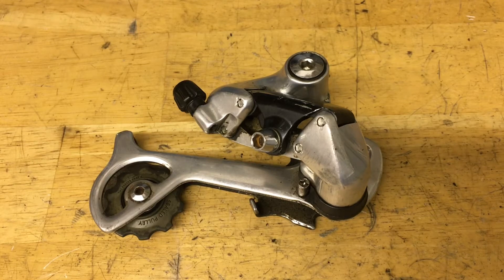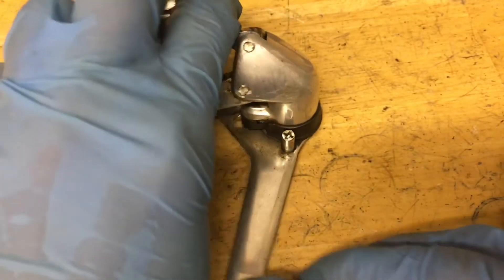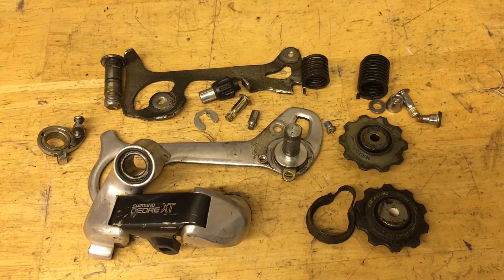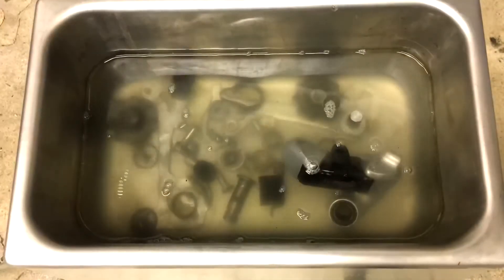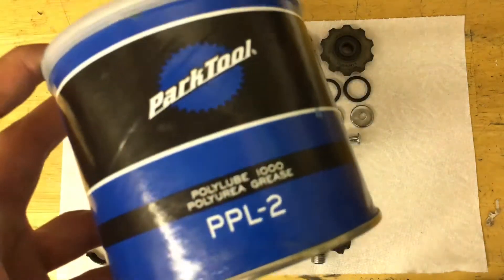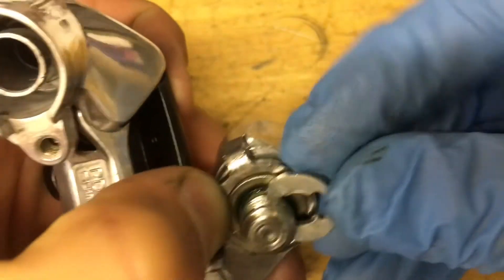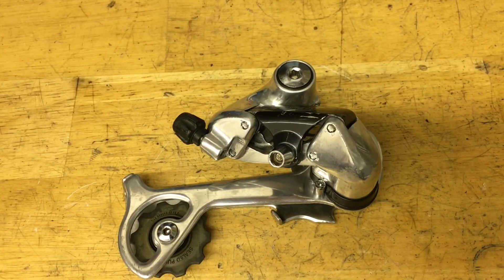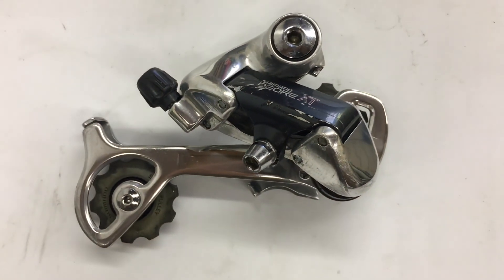How To Rebuild a Deore XT M730, M732, M735 Derailleur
Helpful products to rebuild your derailleur better:
Park tool PPL-2 general bike grease
Any Brake cleaner or Carb and choke cleaner
Bike chain degreaser
Ultrasonic cleaner (a good one is above $75)
Quick-Glo chrome polish
Autosol metal wax
Park tools